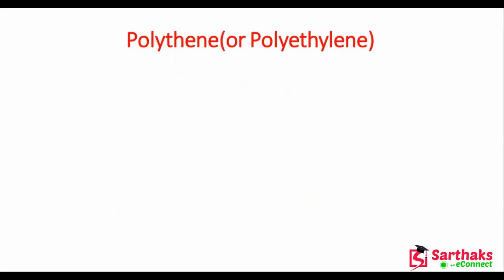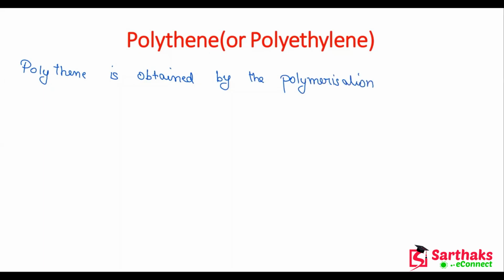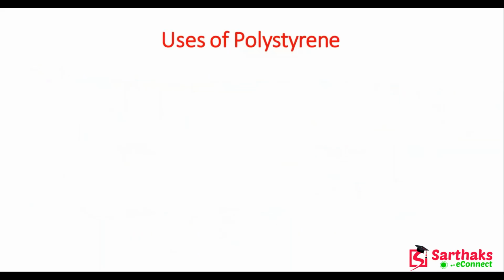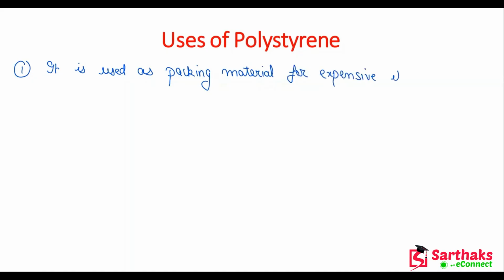Synthetic Fibres And Plastics L6 | NCERT Class 8 Science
✔️ Class: 8th
✔️ Subject: Science
✔️ Chapter: Synthetic Fibres And Plastics
✔️ Topic Name: Synthetic Fibres And Plastics Lecture 6

NCERT Class 8 Science Chapter : Synthetic Fibres And Plastics Lecture 6